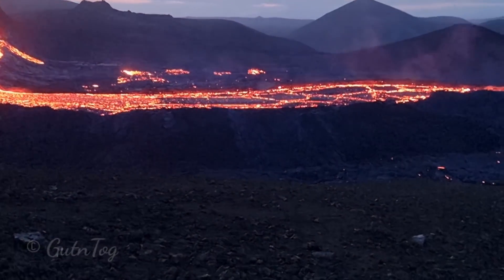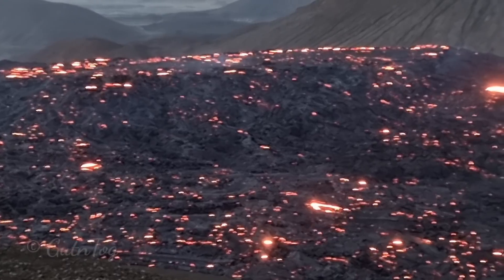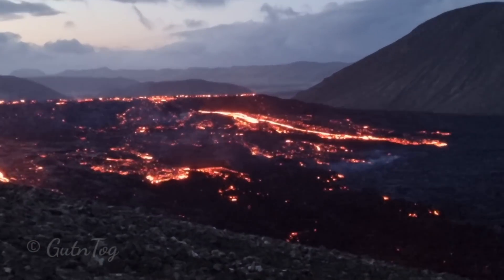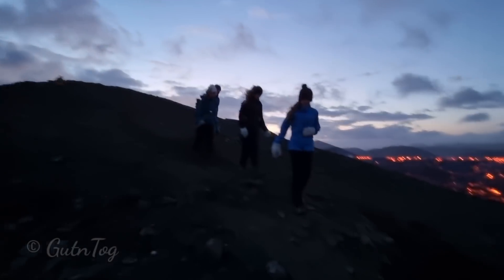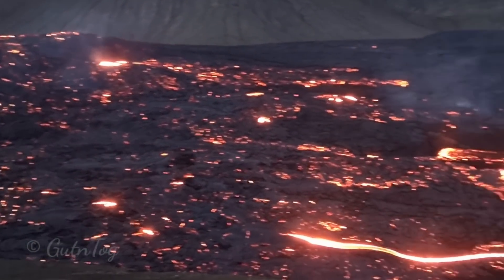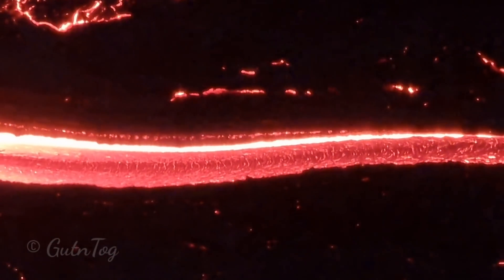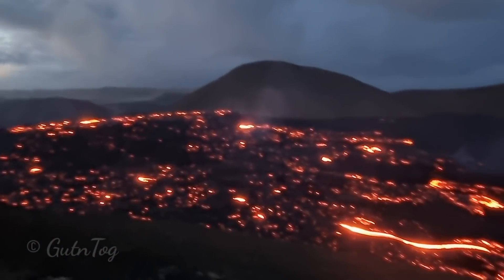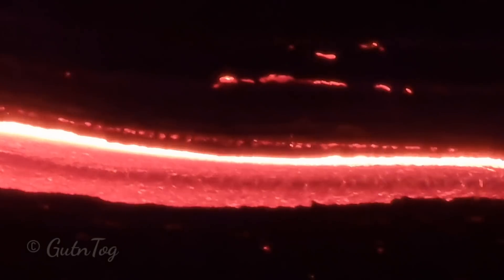Volcano flows change 🌋 Shield volcano forming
Volcano Update. Volcano behavioir and flows changed. Shield (Dyngja in Icelandic) is being formed. Yesterday we completed our 16th trip to the Volcano. May 25th, 2021. Volcano is active as before, emitting vast amounts of lava, though the jets are not as high as they use to be  a week ago. Most of the lava is flowing into Meradalir and towards Nátthagi valleys now. I did some interviews at the Volcano. Exciting video material is coming soon. We left the Volcano around 2 am.